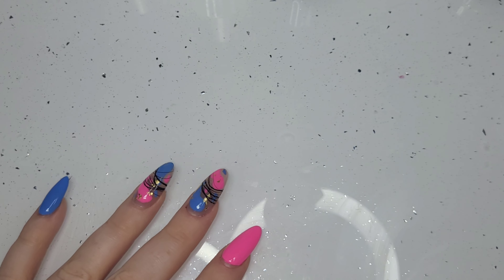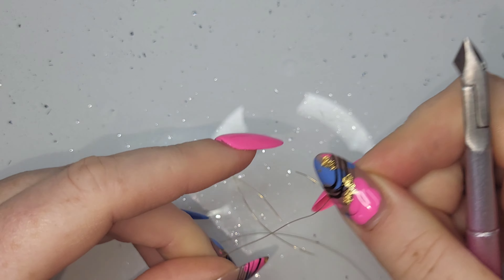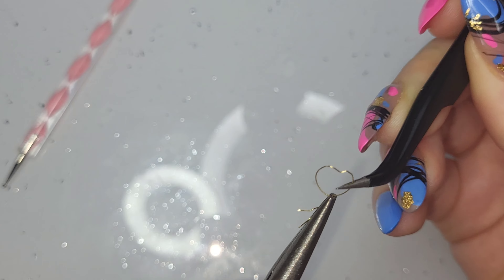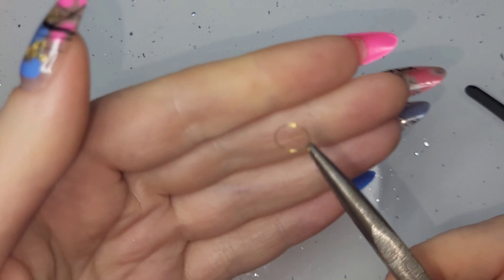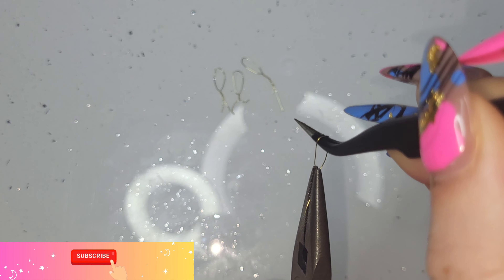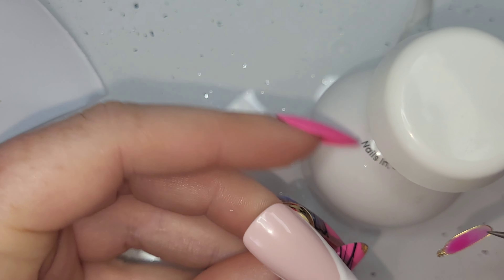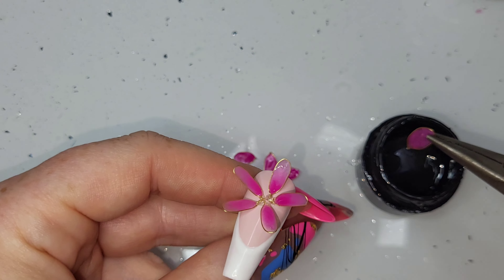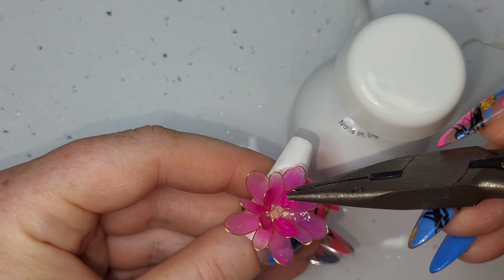🌸 3D Wire Flower Nail | Korean Flower Nail 🌸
Amazon Storefront

Thanks so much for coming to watch today's tutorial inspired by @dreamylittlenails ,

🌸 ℙℝ𝕆𝔻𝕌ℂ𝕋𝕊 𝕌𝕊𝔼𝔻 🌸
 WIRE - AMAZON STOREFRONT
BASE AND TOP COAT - @modelonesofficial  & AMAZON STOREFRONT
PINK GEL POLISH - @bornprettyofficial  CG052
CAVIAR BEADS - AMAZON STOREFRONT
RHINESTONE GLUE - MAKARTT & AMAZON STOREFRONT